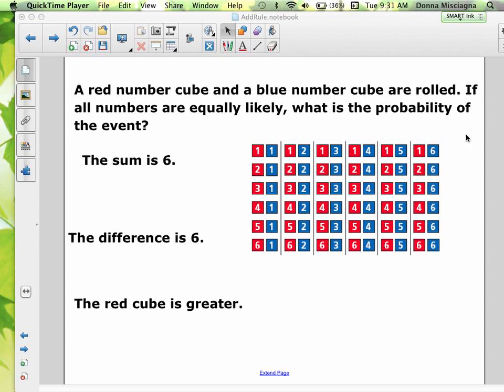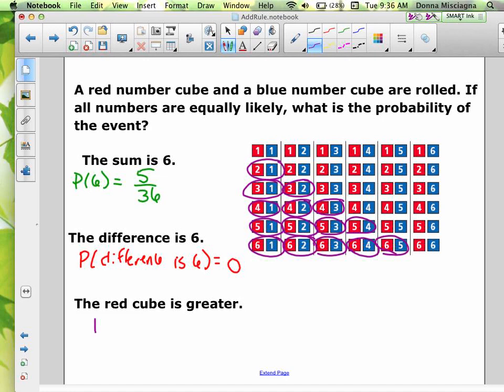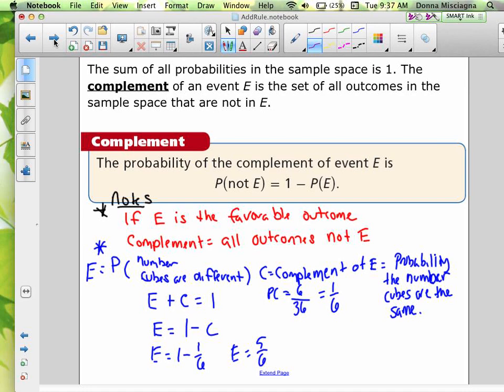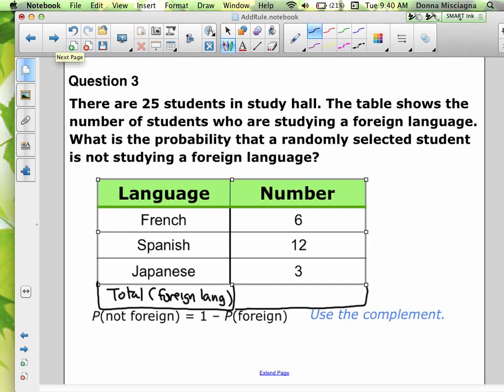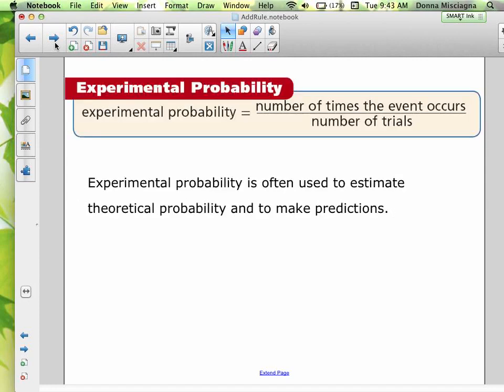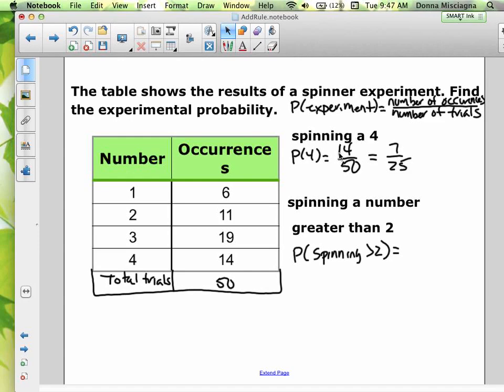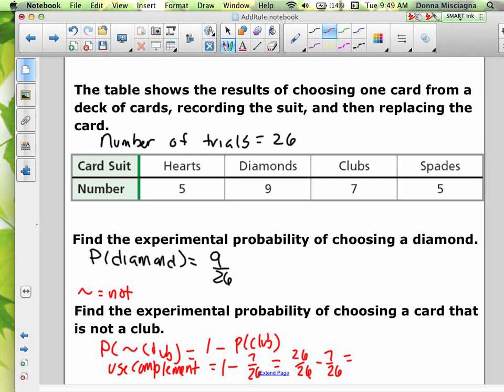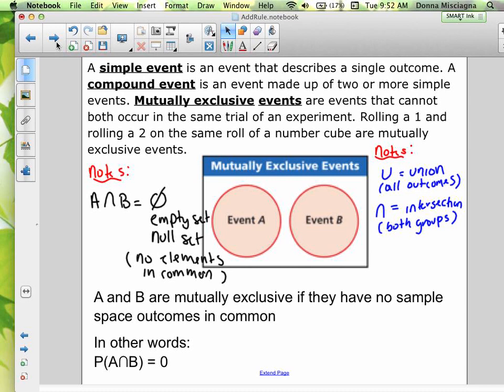Addition Rule Class 4 17 Pt 1 Broadband